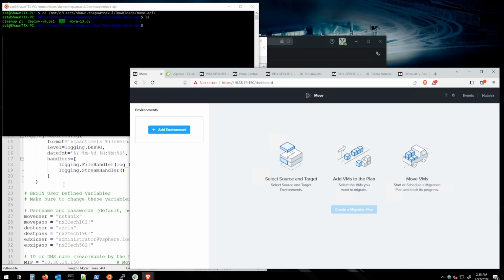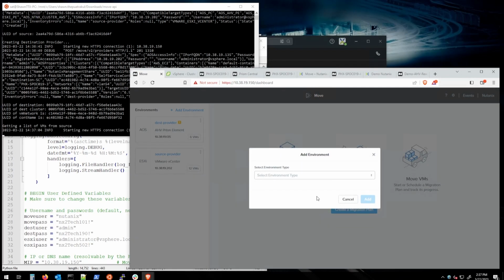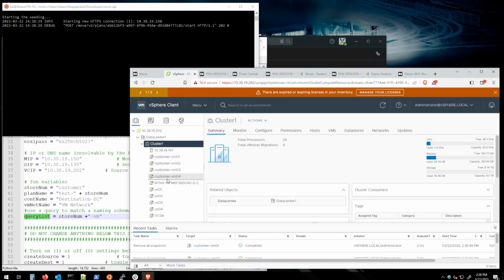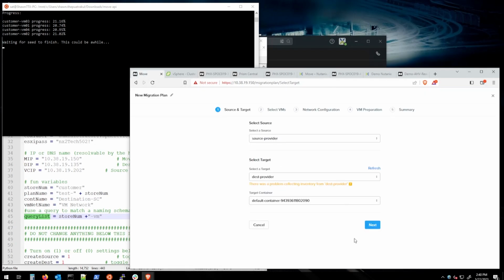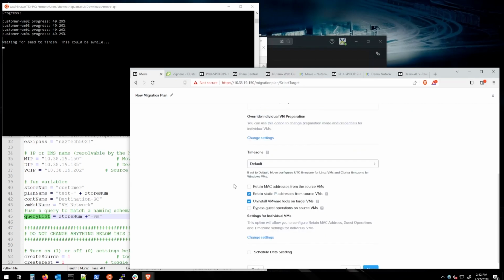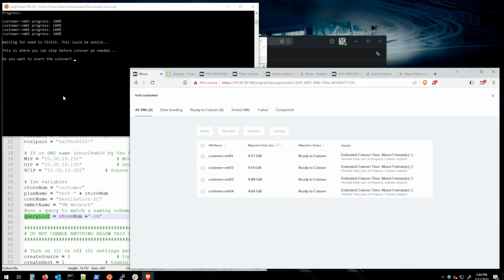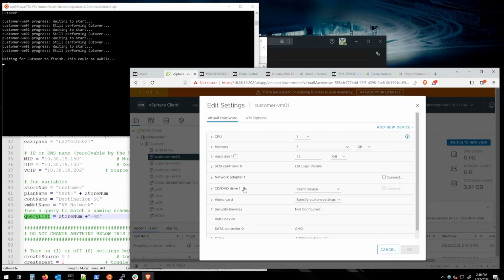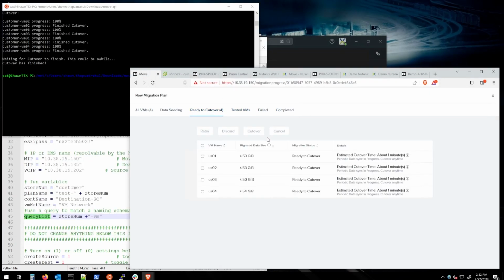Nutanix Move Demo - GUI and API